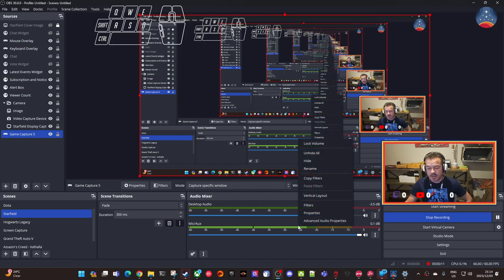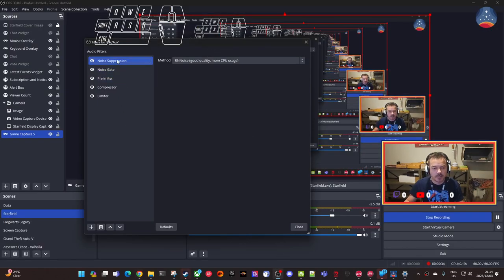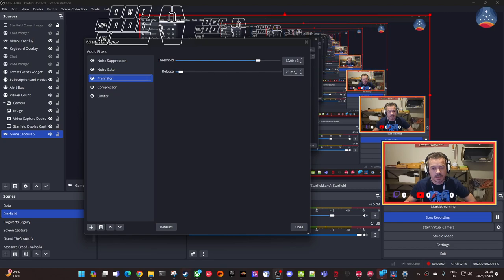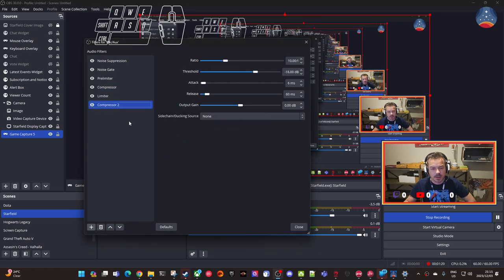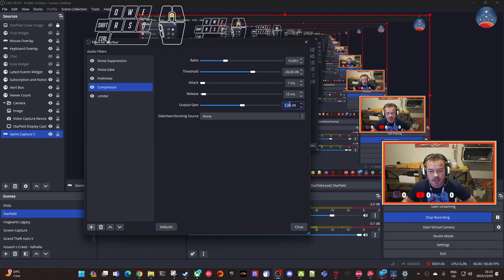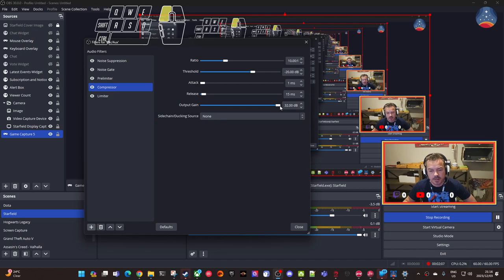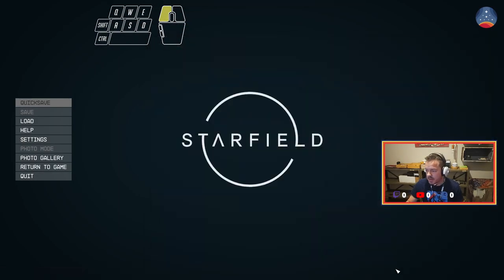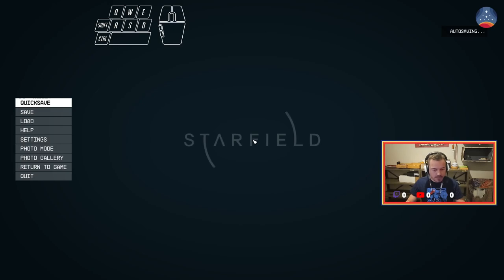Live Stream Crisp and Clear Voice - OBS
With some research, tutorials, etc. I improved the quality of my voice and audio with OBS by adding a few filters for the mic. Here is the explanation